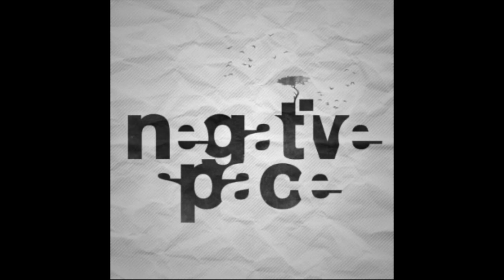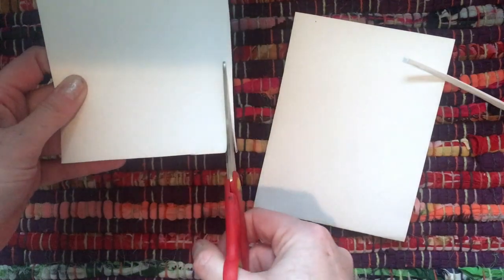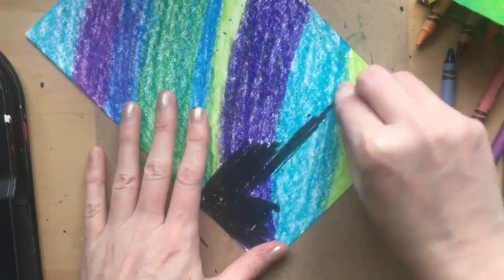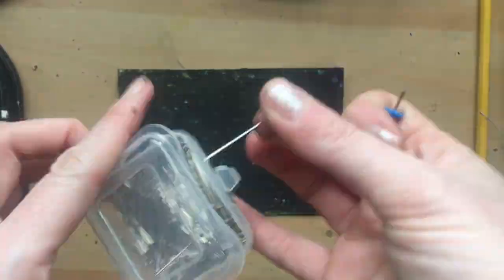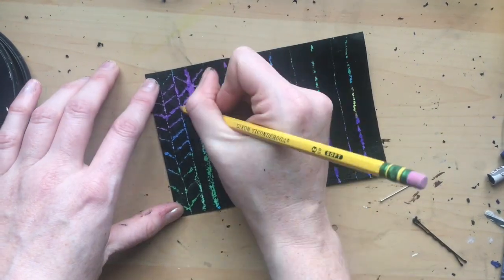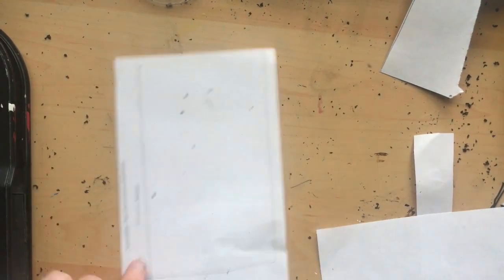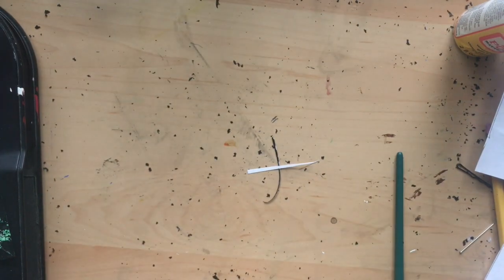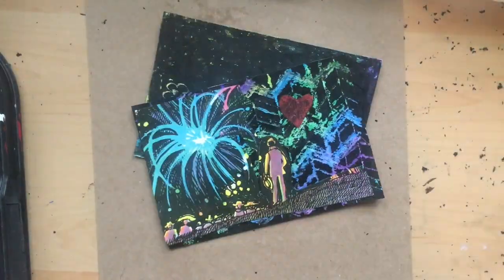Scratch Art Post Cards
Make your very own scratch art post card.